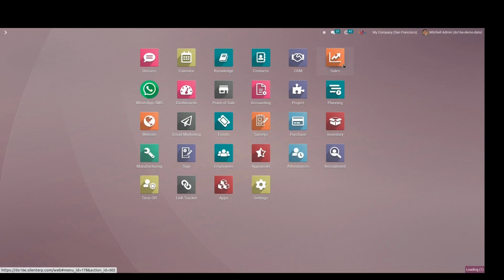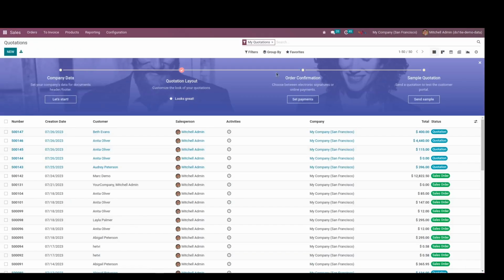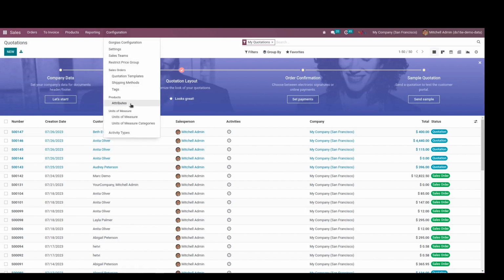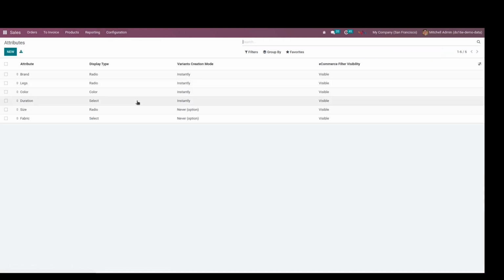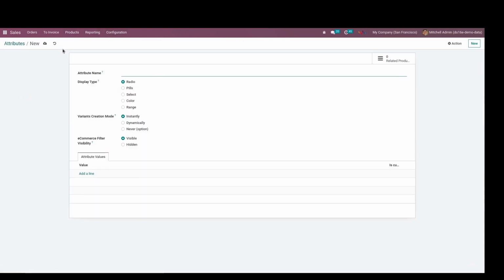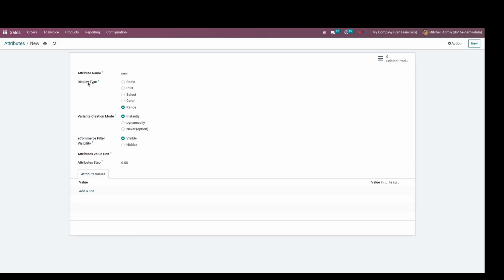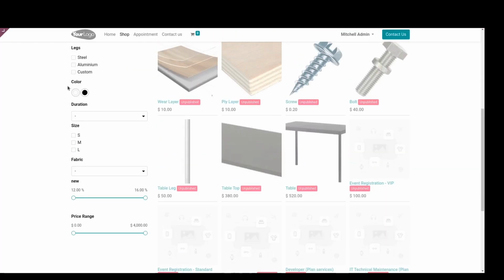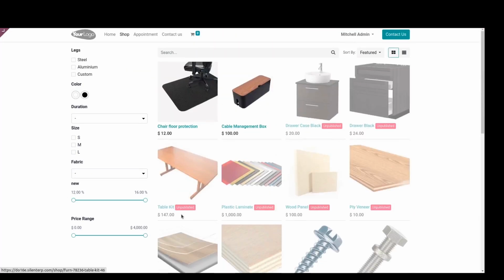Custom Range Filters in Odoo E-commerce | Website Range Filter Module From Silent Infotech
00:00 Installing the Website Range Filter module.
00:40 Creating custom product attributes.
00:55 Setting attribute ranges (e.g., 12-16) to help users filter products more effectively.
01:25 Applying these attributes to your products and viewing them live in your Odoo shop.

Tired of limited filtering options in Odoo’s e-commerce? Want to offer your customers more flexibility when browsing your products? In this video, we’ll show you how to install and use the Website Range Filter module in Odoo to create customized filters based on product attributes like size, weight, or ratings.
Whether you run a retail store or a specialized e-commerce platform, this tutorial will help you improve your customers' browsing experience by enabling more advanced product filtering.